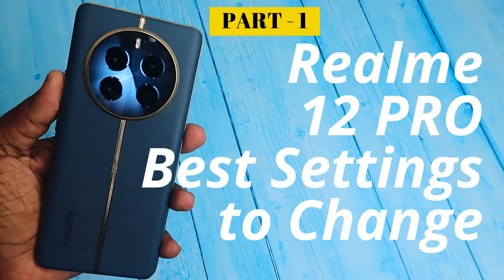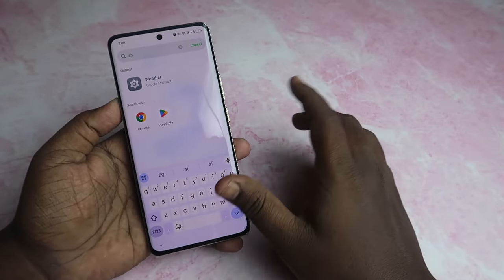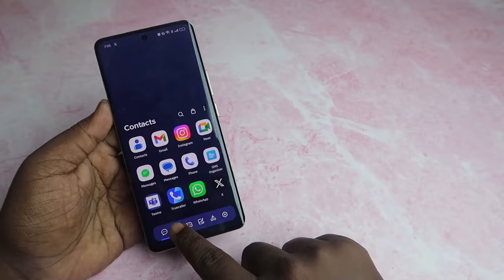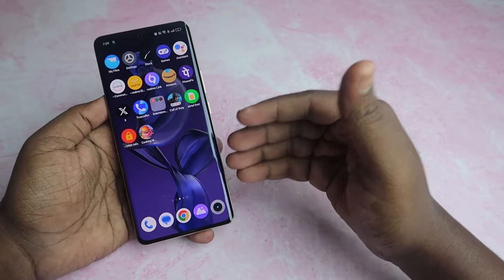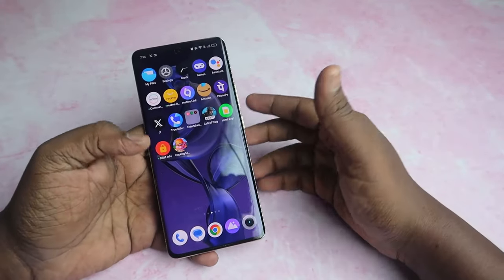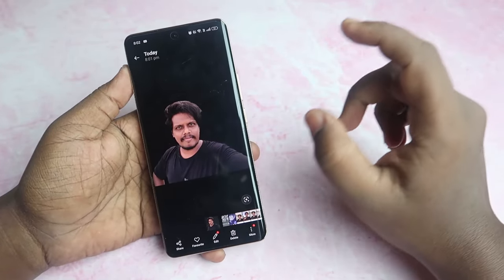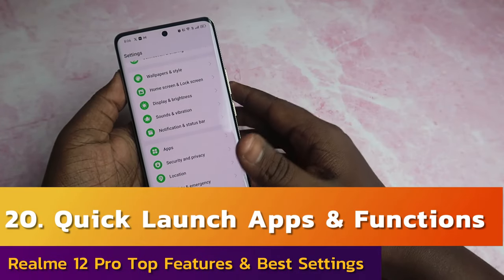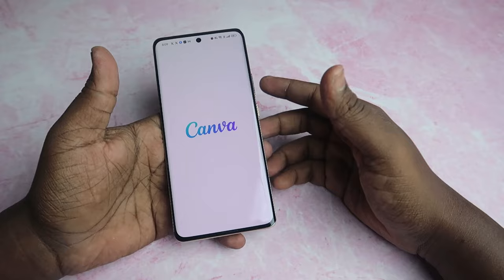PART 2 👉 Realme 12 Pro Top Features & Best Settings to change in Tamil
Let, me share the Realme 12 Pro Top Features and Best settings to change - Part 2

Checkout our TechNtech Amazon Store 🏪🏪🏪

Best Tws Earbuds under 1500 Price

Best TWS Earbuds under 5000 Price